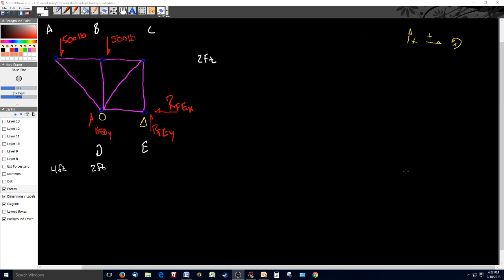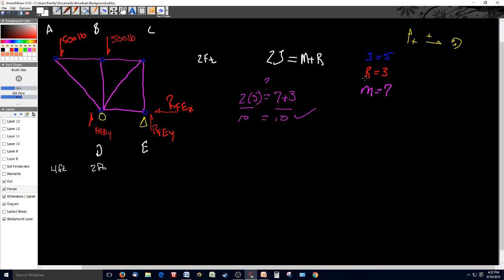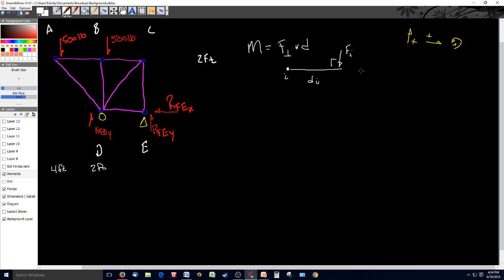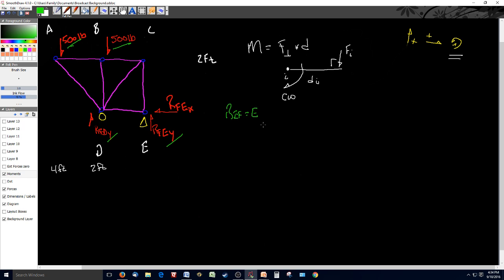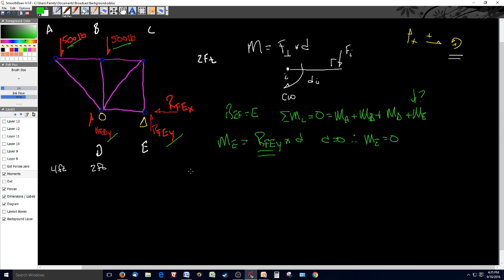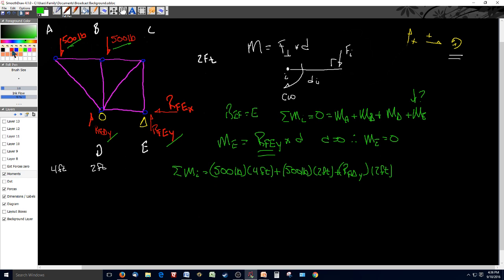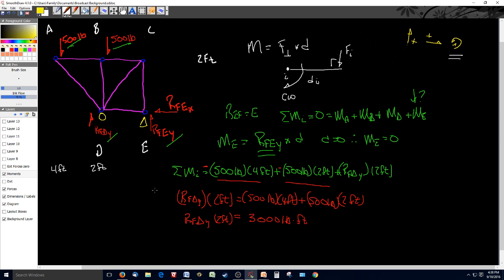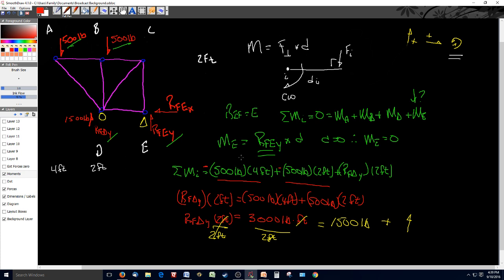2 1 7 Part 1 Moment Zero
Truss Solution Part 1 of 7.  Determinant declaration and total moment sum to zero.